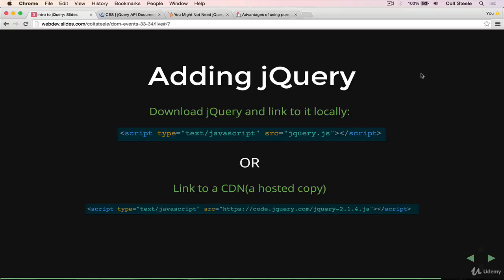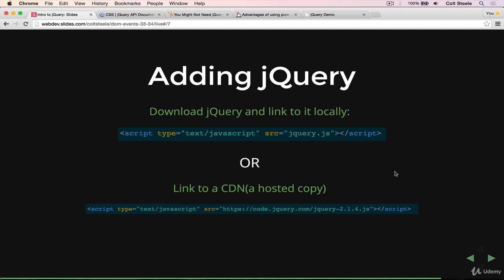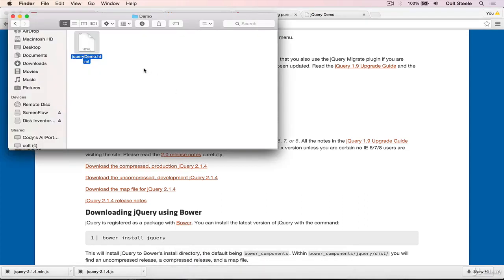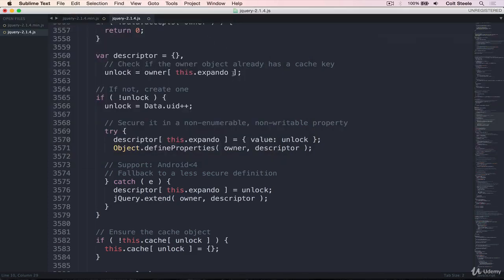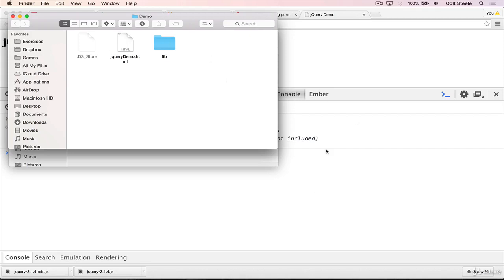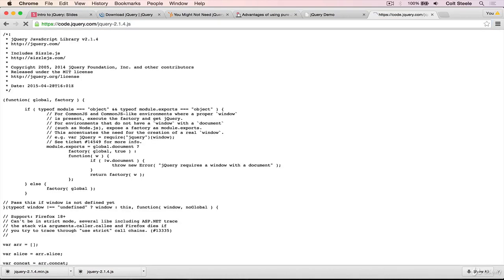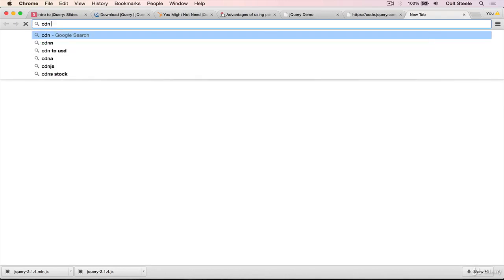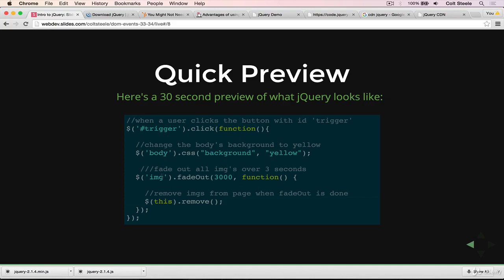3. Including jQuery to projects | Learn jQuery for beginners